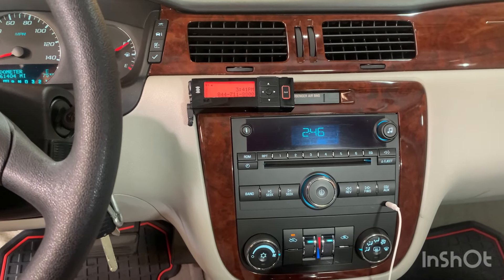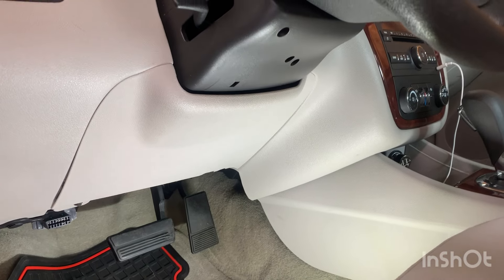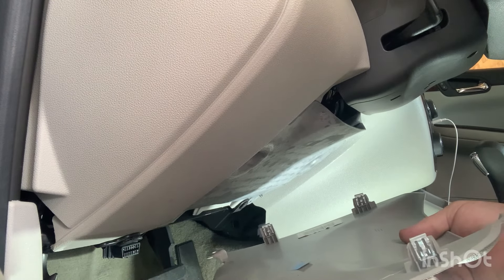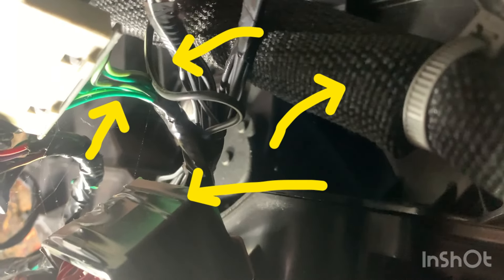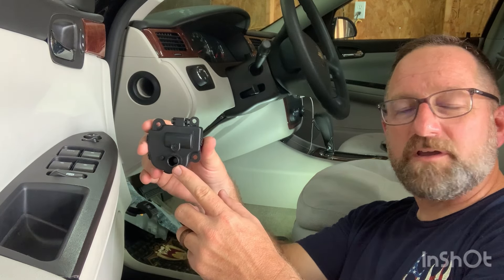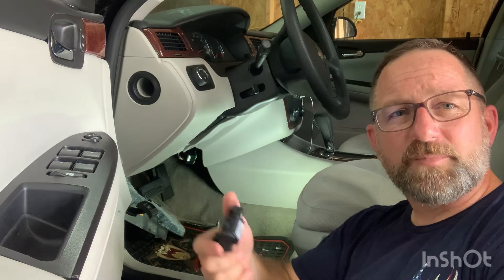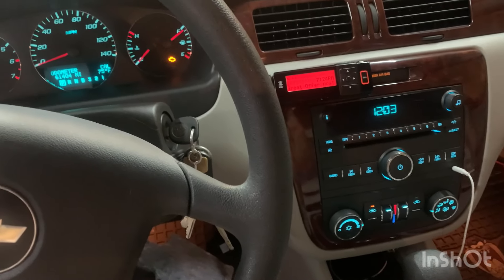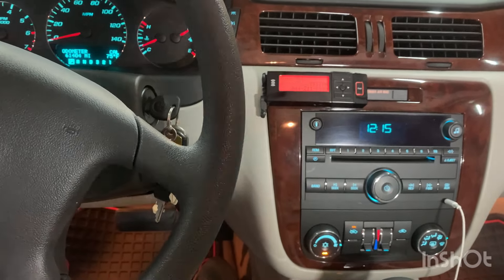How to fix clicking noise in Chevy Impala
How to fix loud ticking noise in a 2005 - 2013 Chevy Impala. I’ll show you the location of the different actuators and how to replace them step by step. Also show you how to properly calibrate them after installation. Stop that annoying ticking for good!

HVAC Air Door Actuator Heater Blend Door Levers